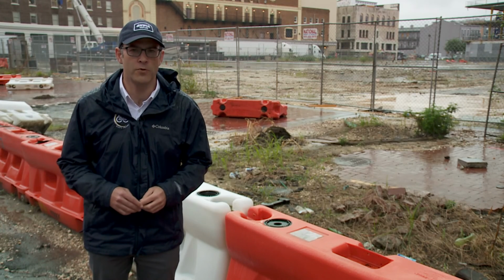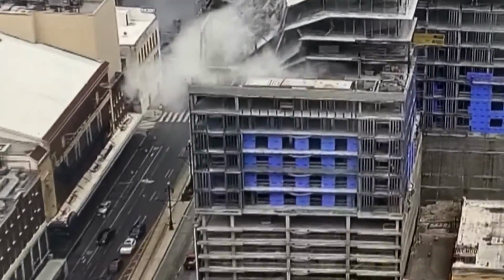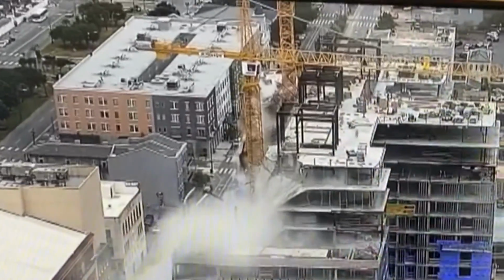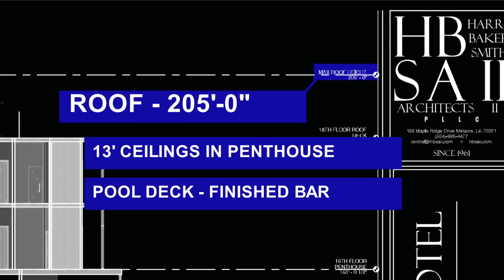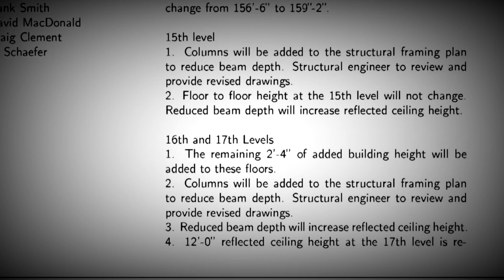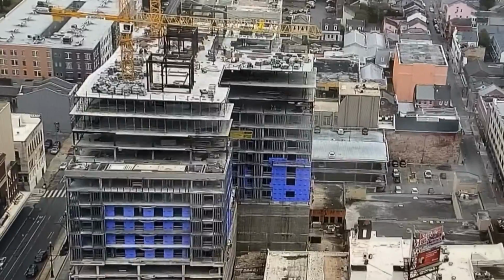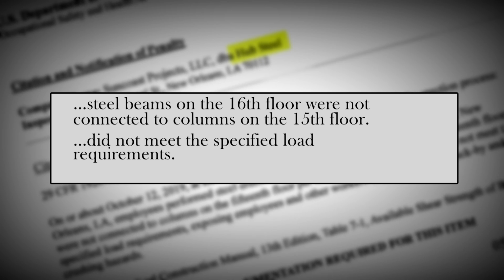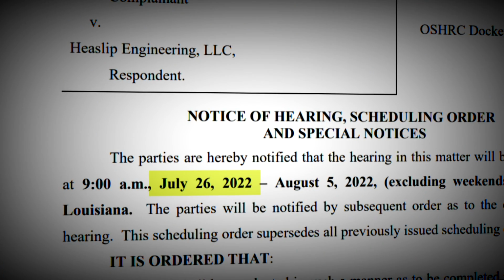Murrow 2021 Investigative: David Hammer on Hard Rock Collapse